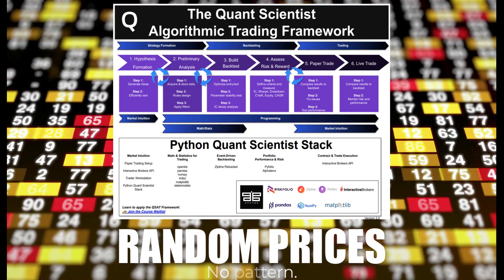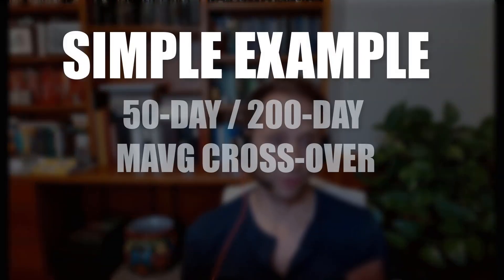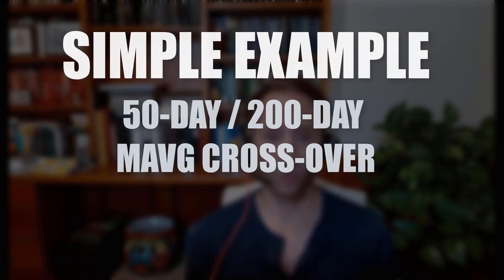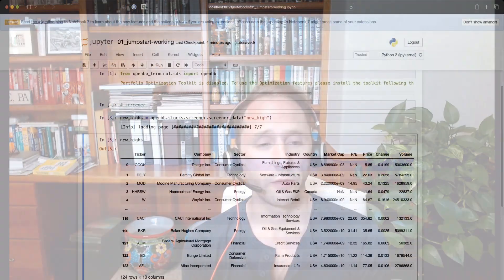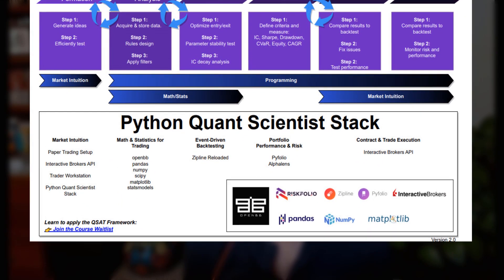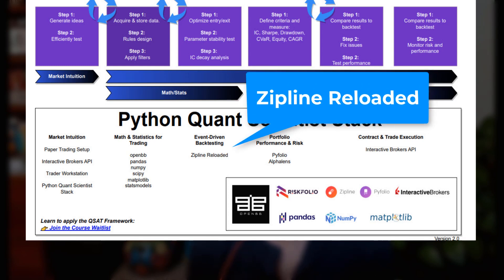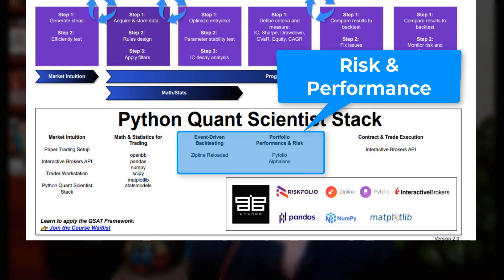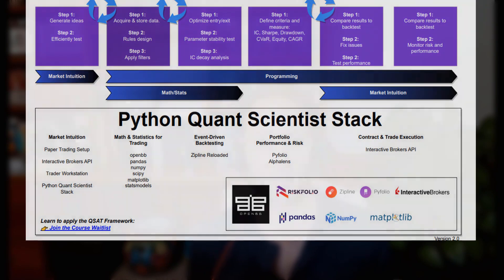Algorithmic Trading: Back Testing Explained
Every trader loves it, but less than 2% can do it. But, if you get it right, you dramatically improve your chances of success. Back Testing explained.